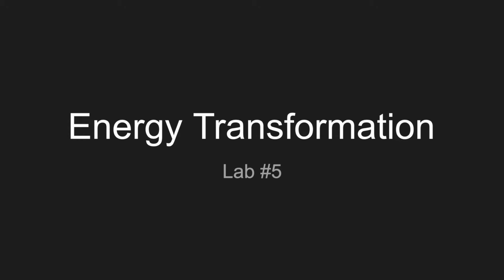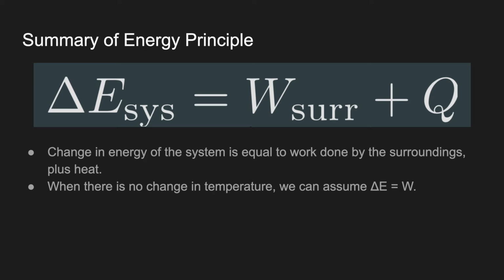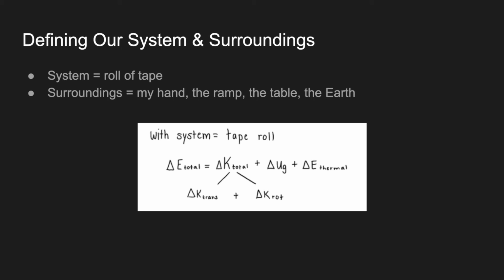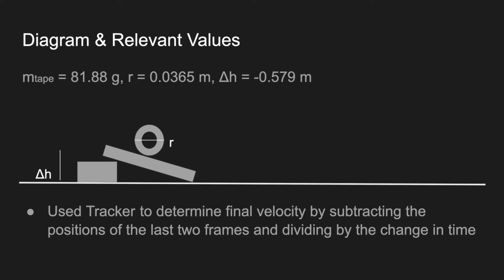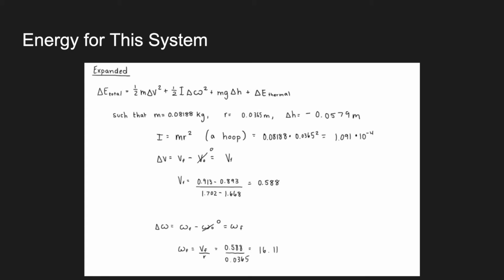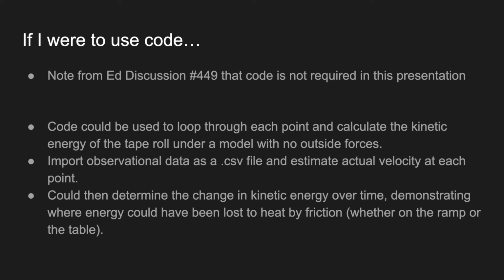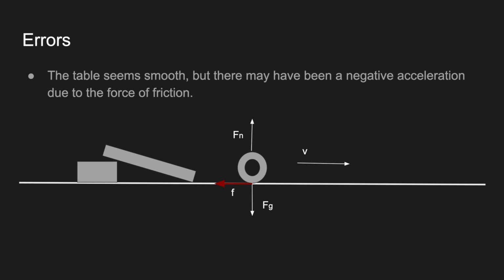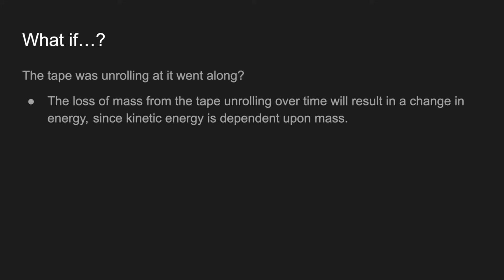Energy Transformation (Lab #4)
GT PHYS 2211
Lab 5, choose your own adventure